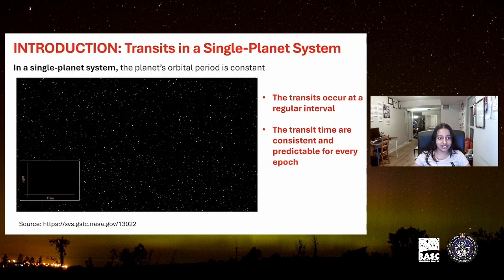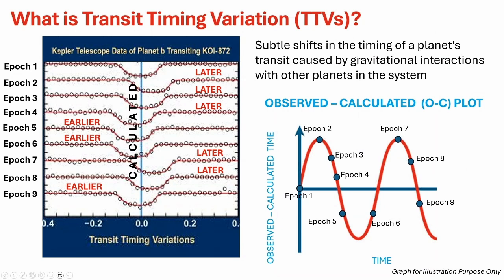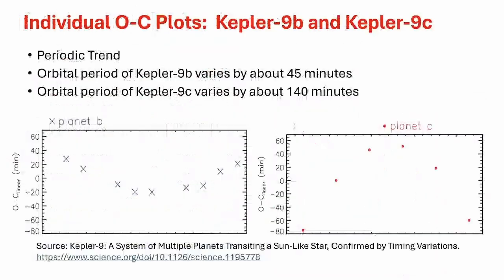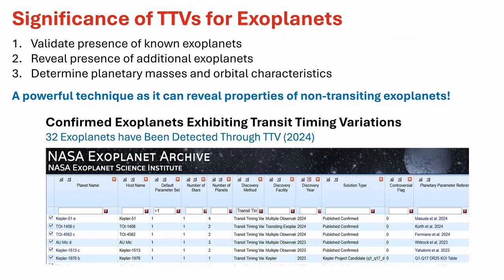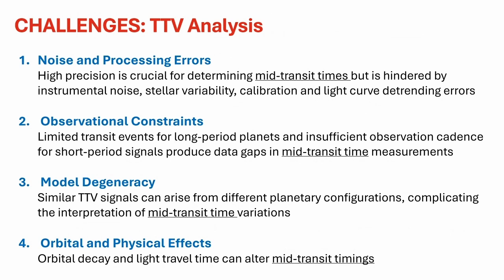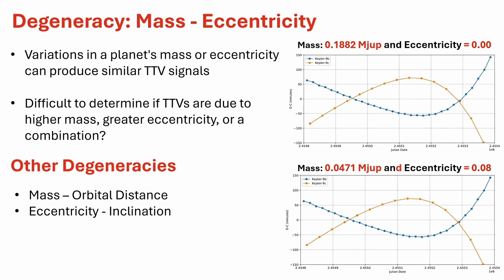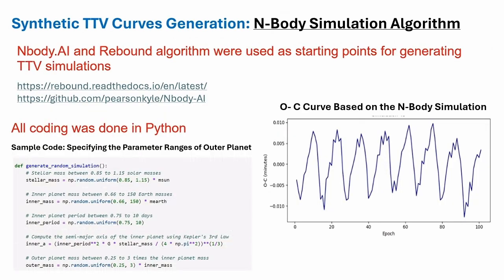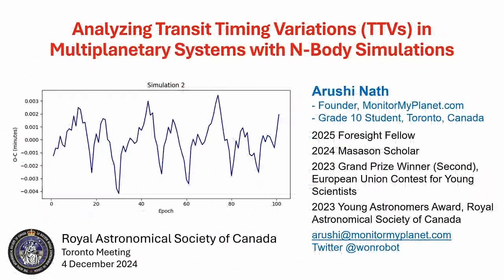Analyzing Transit Timing Variations in Multiplanetary Systems with N-Body Simulations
Arushi Nath does it again with her continuing work analyzing exoplanets, asteroids and their particular behaviour; this time analyzing the exoplanets Transit Timing Variations and what this information gives us about the actual exoplanets. Arushi presented her online talk to the Recreational Astronomy Night Program held Dec 4, 2024.